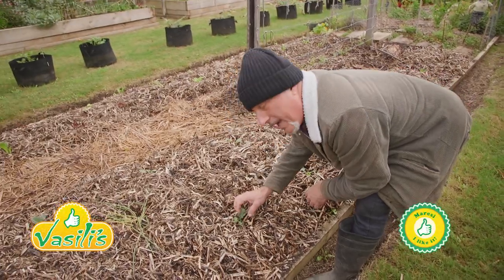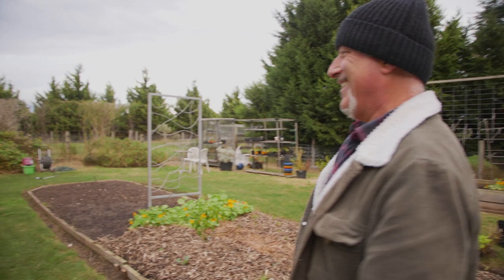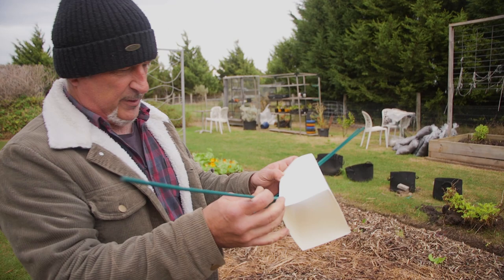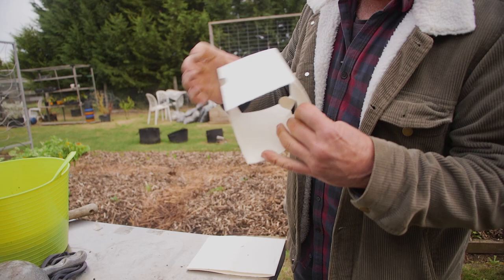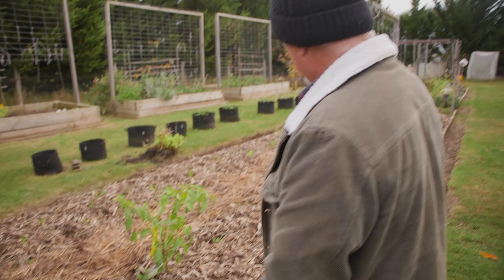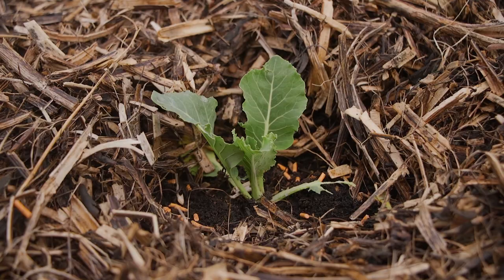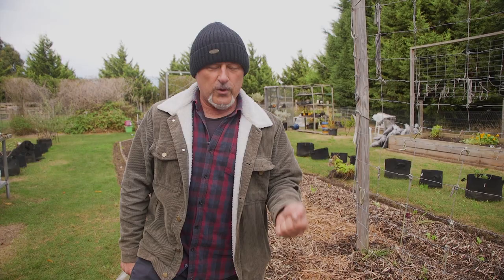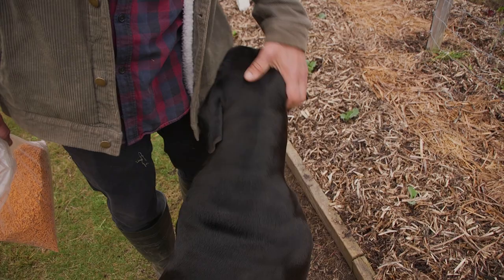Protecting My Brassica From Pests